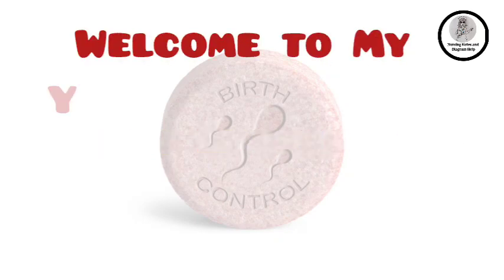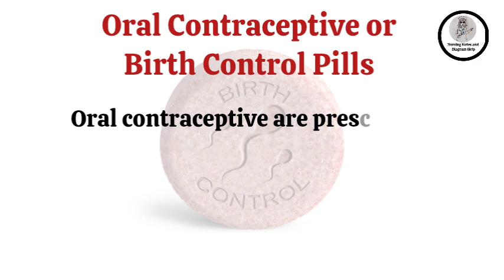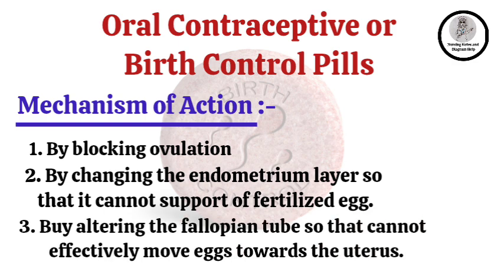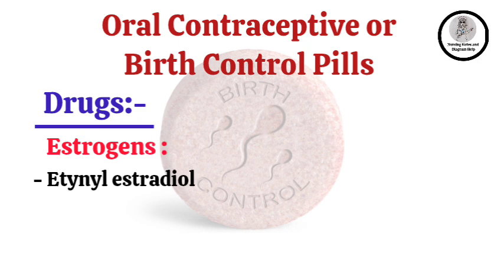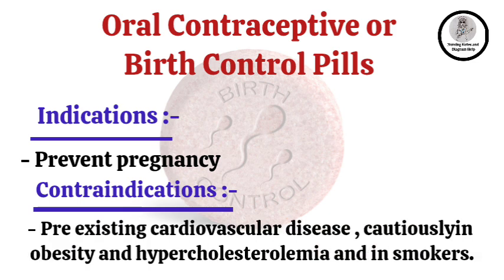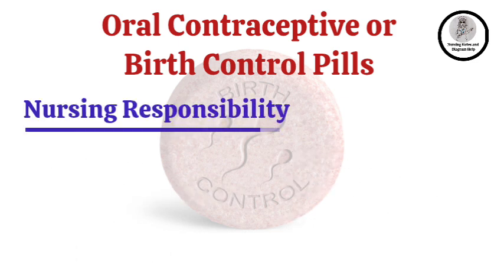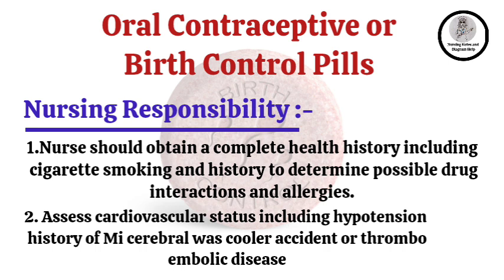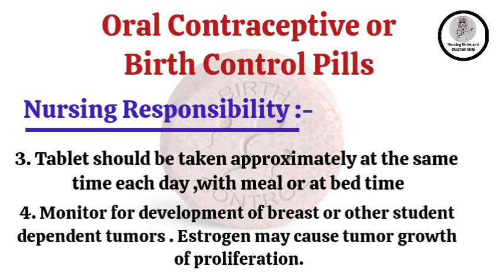Birth Control Pills // Oral Contraceptive// Pharmacology For BSc Nursing 2nd Year